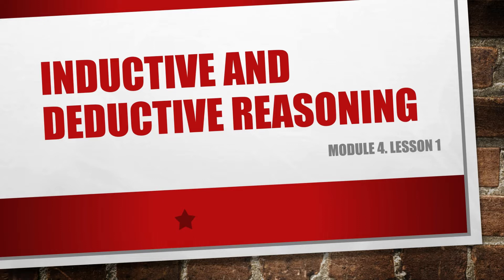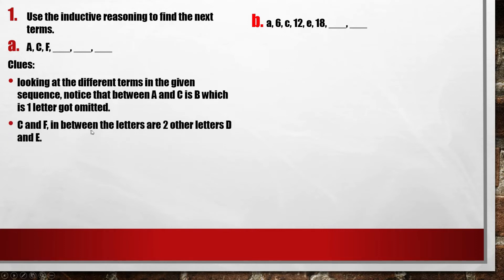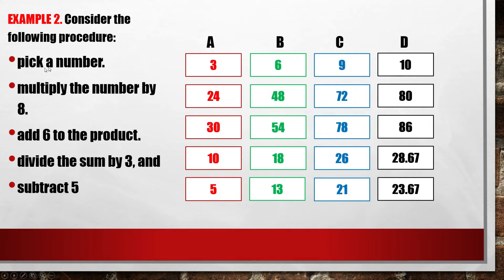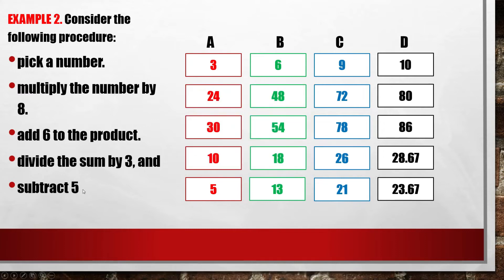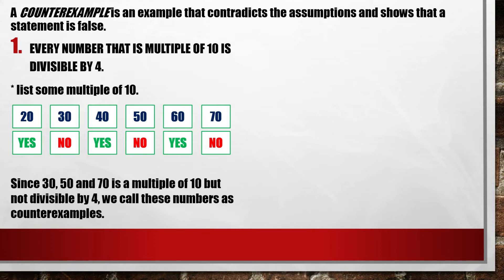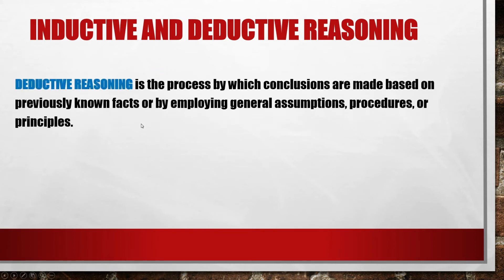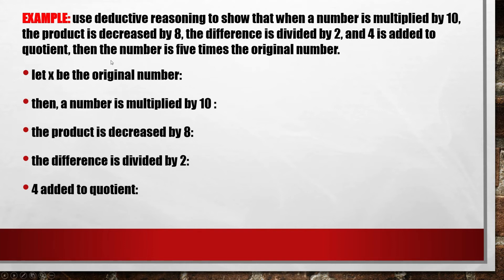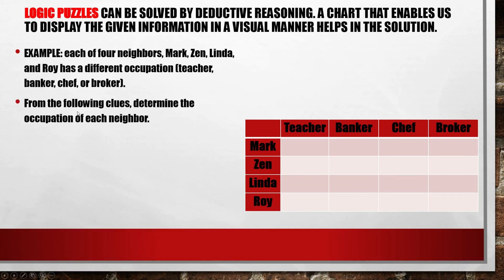Inductive and Deductive Reasoning Module 4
"This lesson includes the deductive and inductive reasoning in module 4"